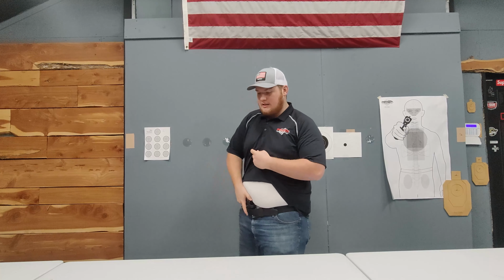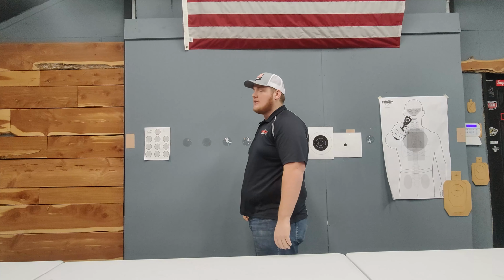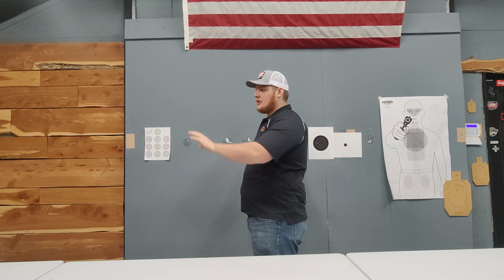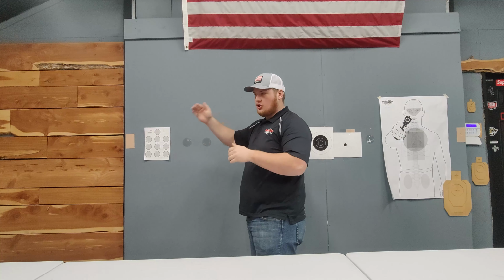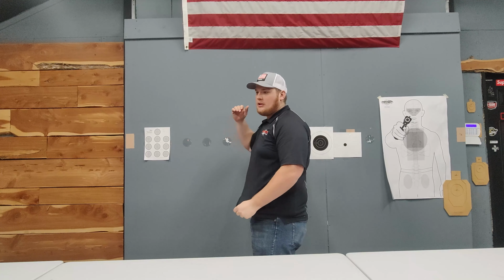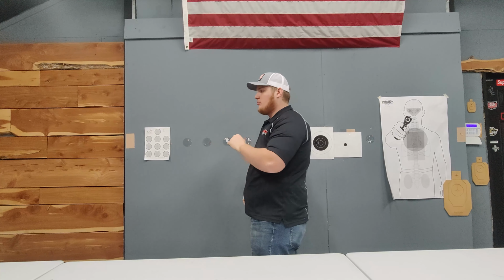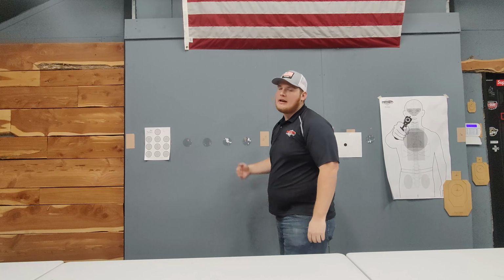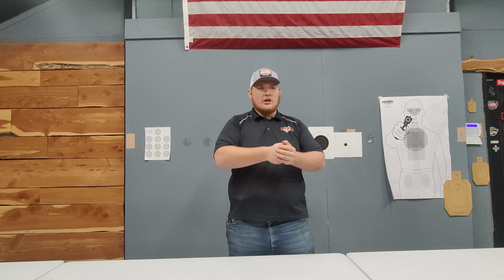How to "find" the red dot (tip for pistol shooting)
Got a new optic on your pistol and having trouble finding the dot? Carter shows us today the easiest and most effective way to find the red dot. Stop moving your head around or doing weird stuff with your grip, just use this one little tip. A great way to practice this and make it second nature is with our FREE 30 day fry fire program (takes just 10-minutes per day!)